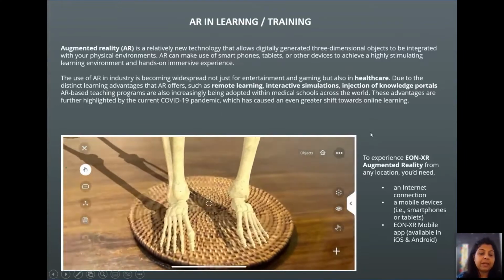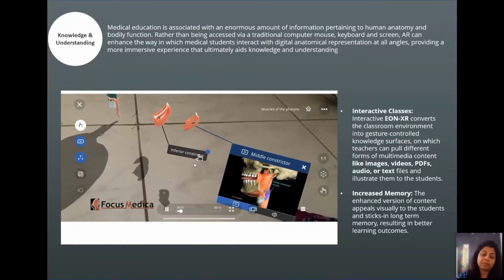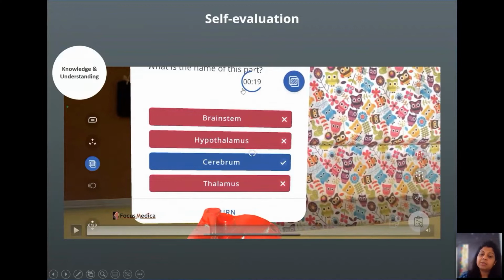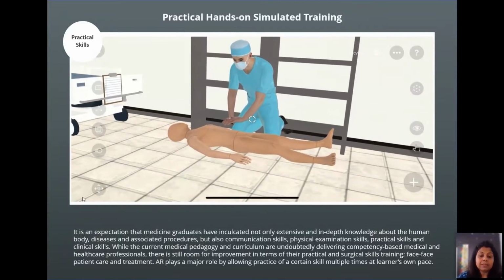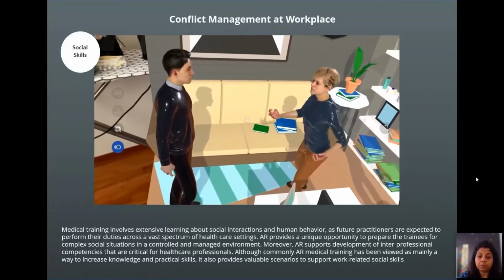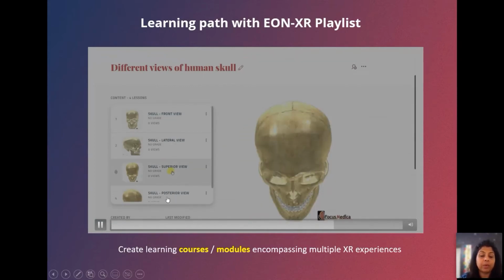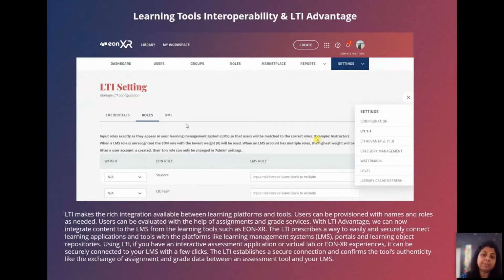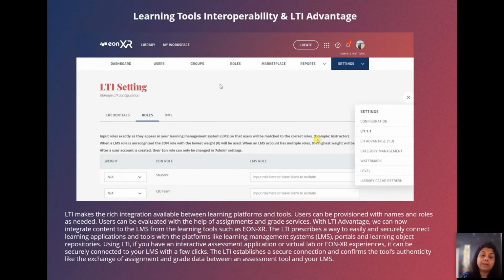Medicine: EON-XR Medical webinar Series #2 - Human Anatomy Coming Live Through EON-XR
How XR technology is being used to help drive advancements in patient care.

In the second EON-XR Medical webinar series we will  talk about the pedagogical values that EON-XR can bring to your training and learning needs.